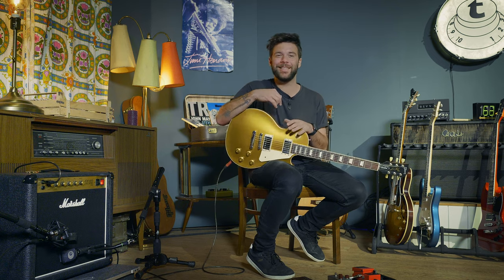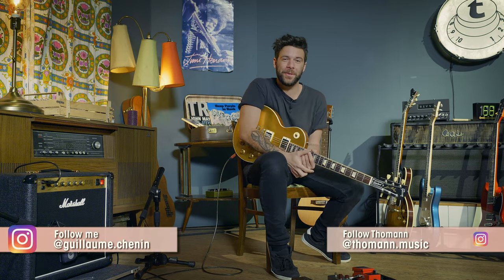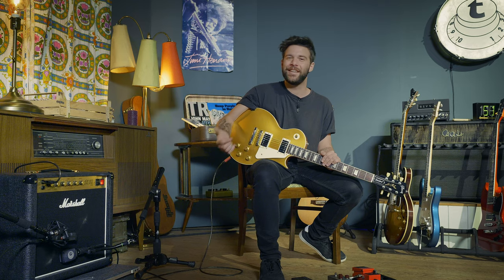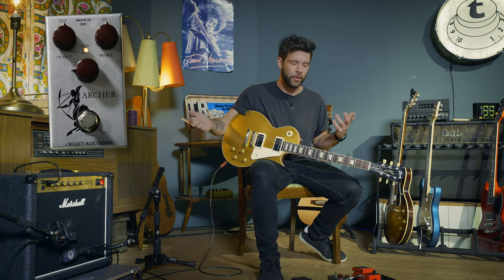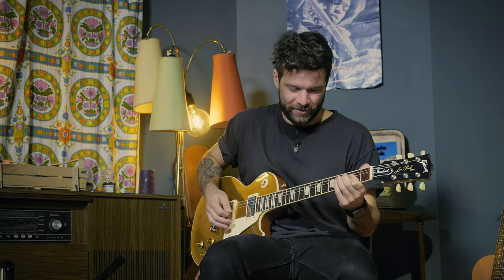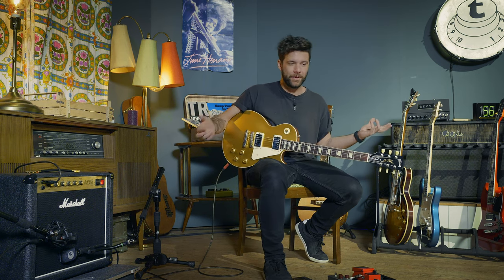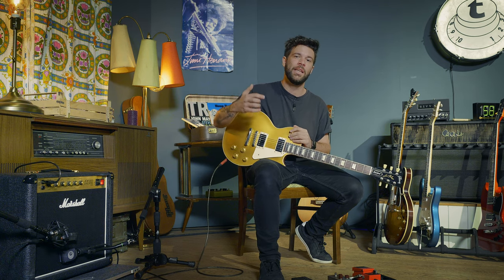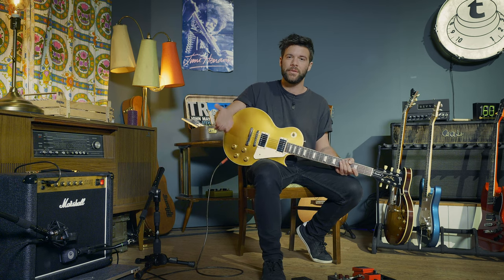Hit the Tone | Detroit Rock City by KISS (Ace Frehley) | Ep. 98 | Thomann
This episode covers the introduction of the song Detroit Rock City by KISS!

Interesting bits and pieces:
0:00 : Intro and playing
0:48 : Presentation and Guitar setup
1:59 : Amp and pedal setup
3:30 : The SOUND
4:46 : The Lesson
6:34 : Conclusion
6:58 : Outro playing